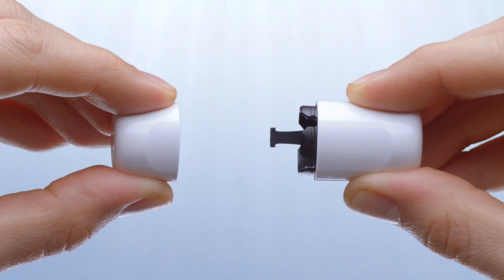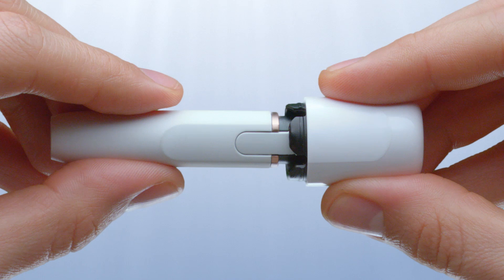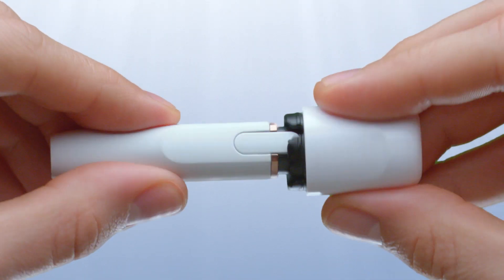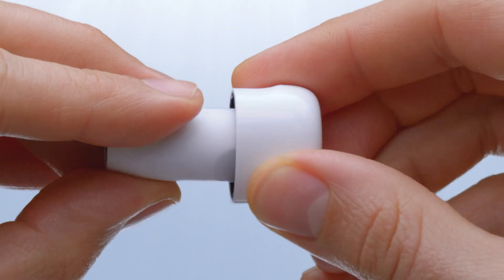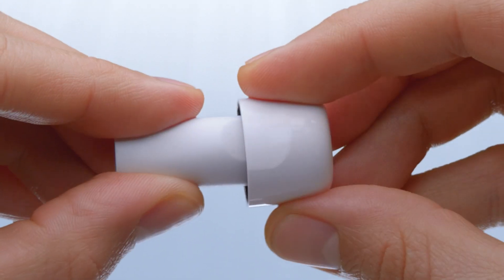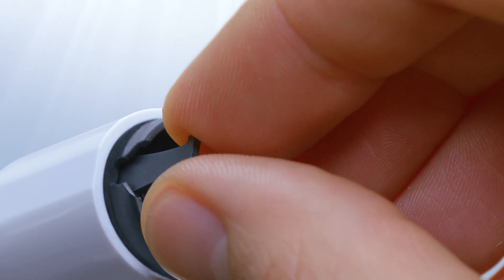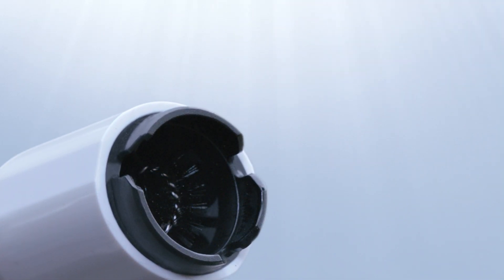IQOS - How To Clean Your Holder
IQOS uses revolutionary technology that heats tobacco without burning it, giving you the true taste of tobacco, with no smoke, no ash and less smell. This video demonstrates how to clean and maintain your Holder.